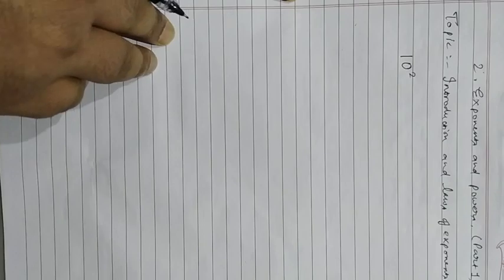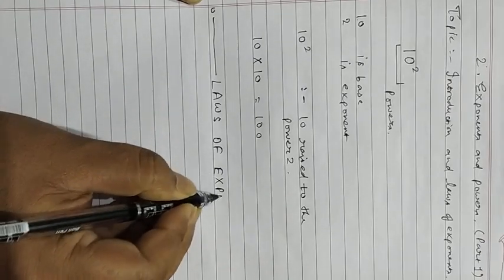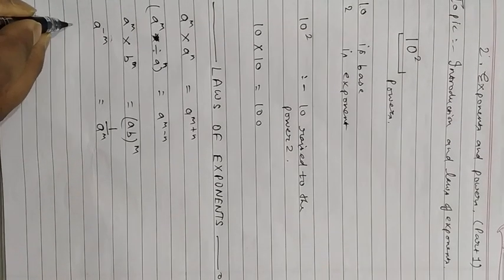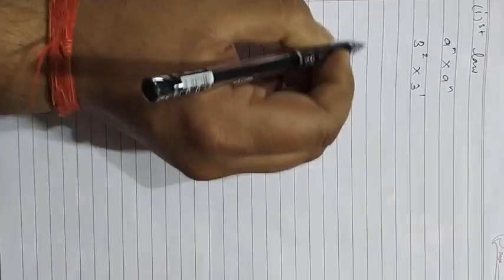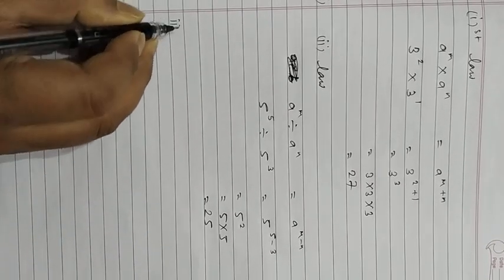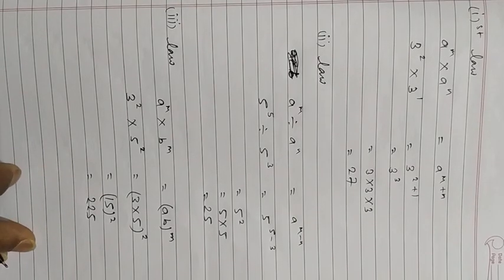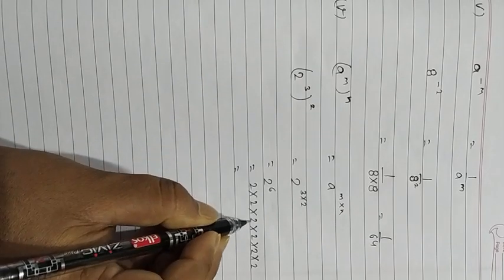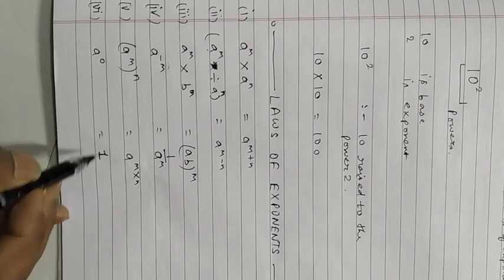Class 8, Maths, 2.Exponents and powers(Part-1)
Introduction and laws of exponents